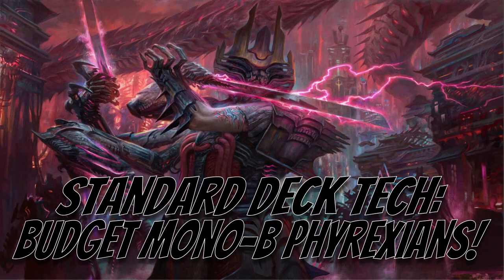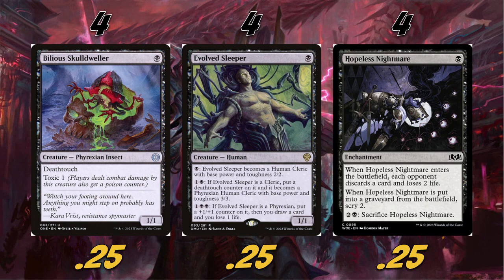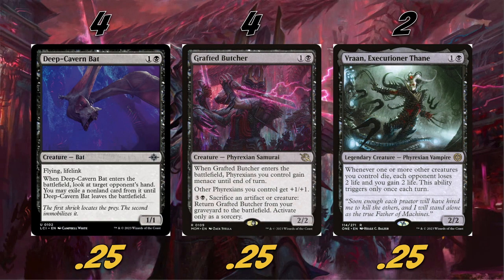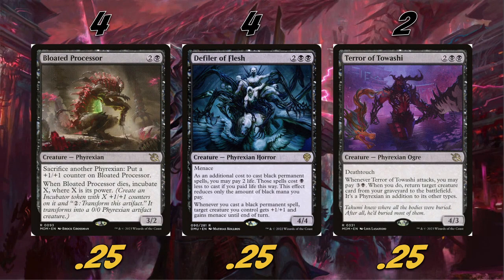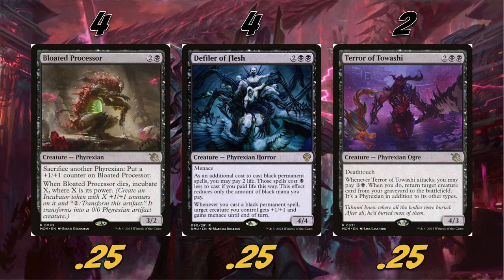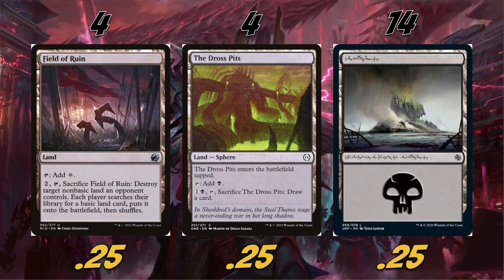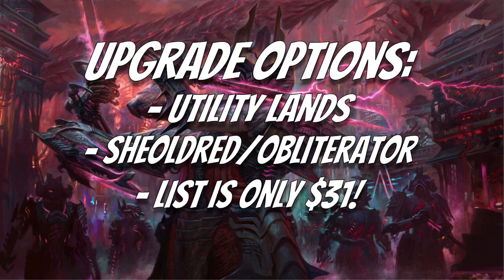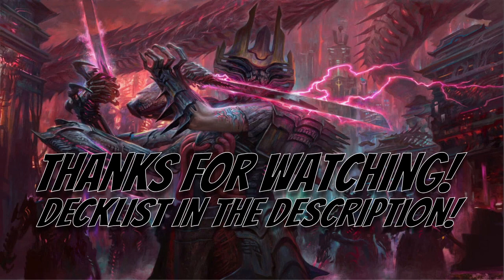Standard Deck Tech: Budget Mono-Black Phyrexians!